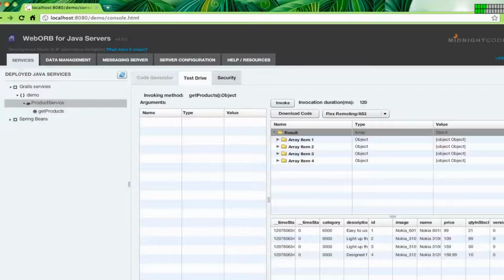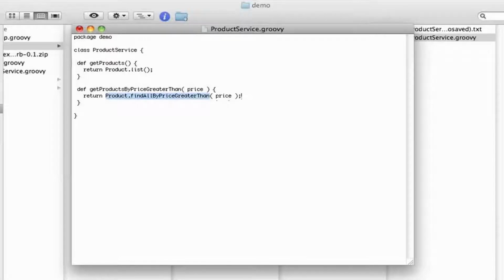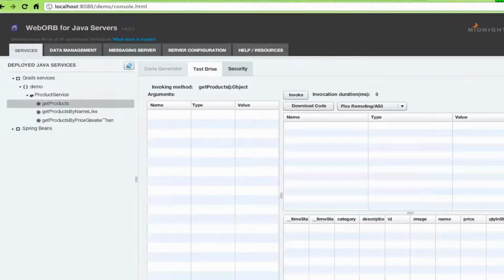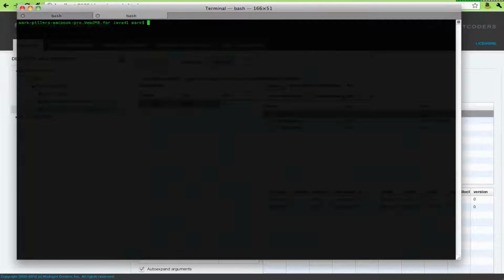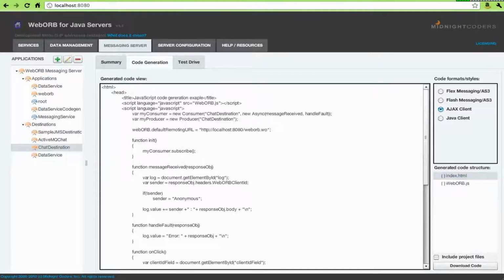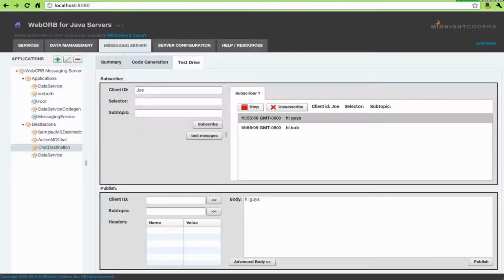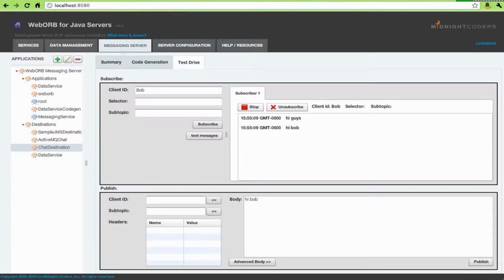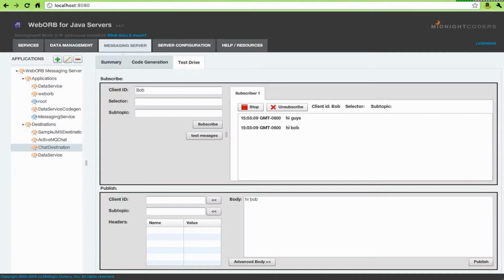WebORB for Java 4.1 Overview - part 4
This is part 4 of 5 from the "WebORB for Java 4.1 overview" webinar. The video reviews the new features included in the product including Google App Engine integration, Grails support, Windows Phone 7 integration and AJAX integration